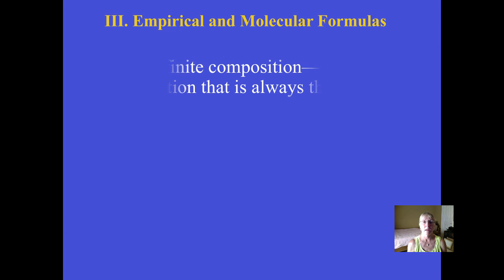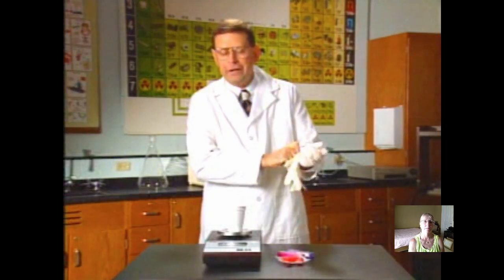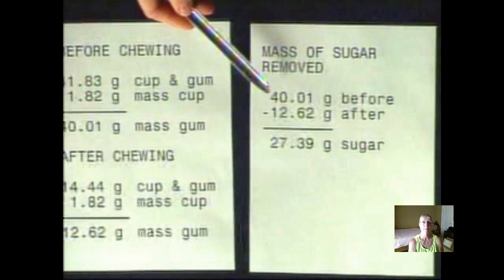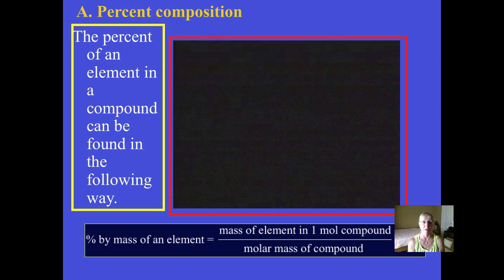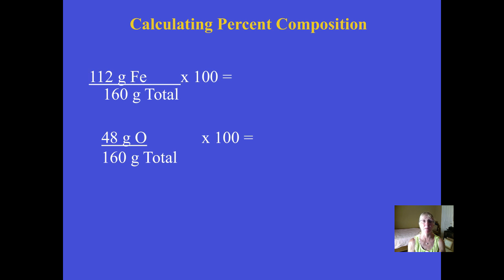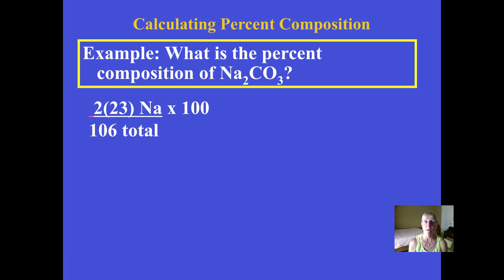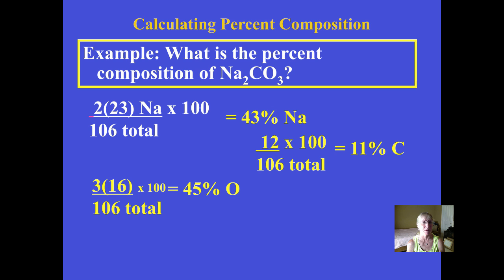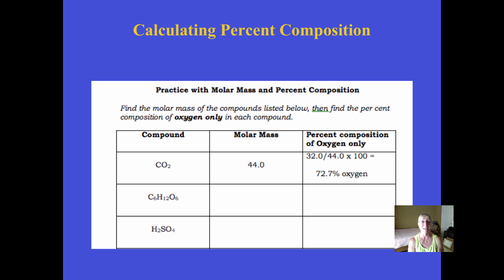Mole Vodcast 3 Percent Composition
Table of Contents:

00:00 -
00:33 -
03:19 -
04:04 -
04:52 -
05:16 -
05:36 -
05:40 -
05:50 -
08:18 - Calculating Percent Composition